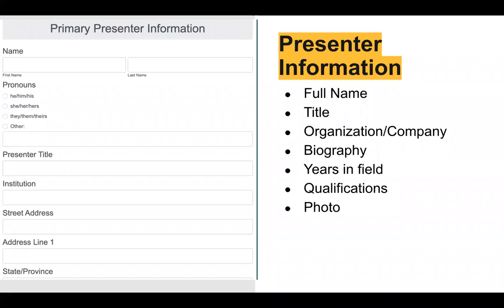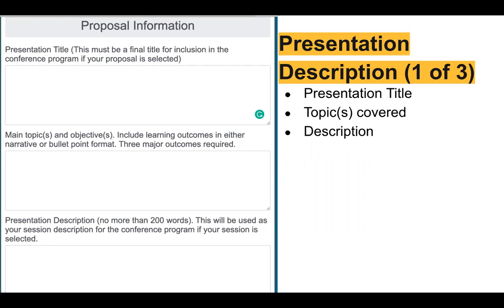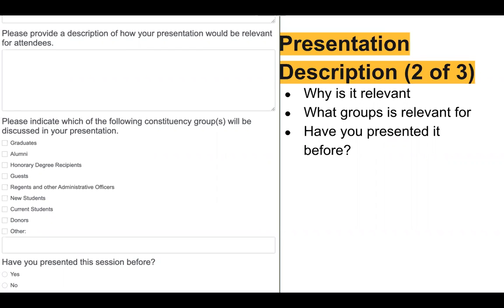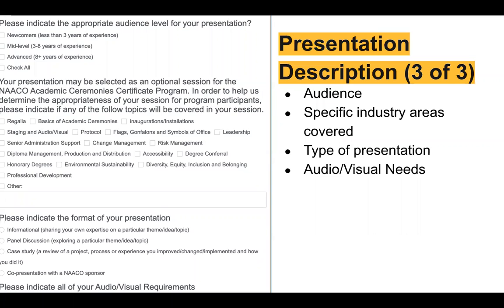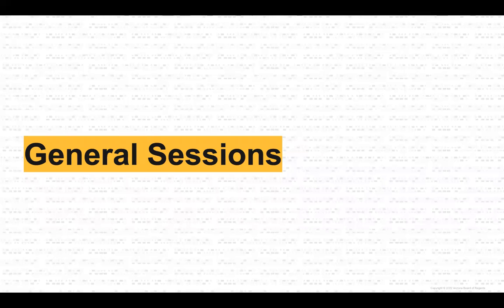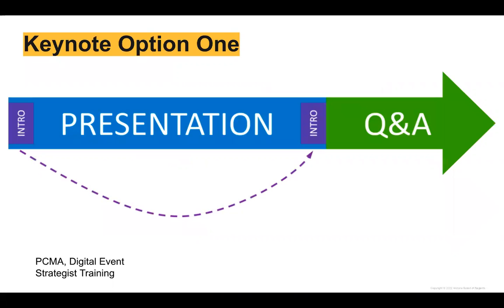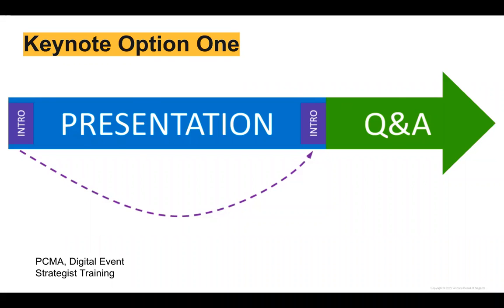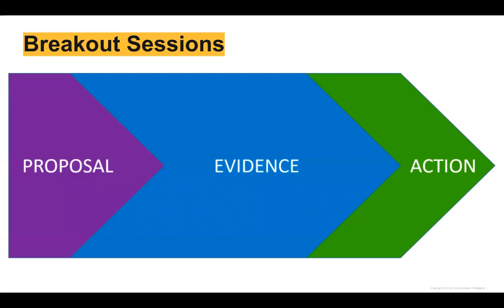TDM 345- Module 4 Speaker Management